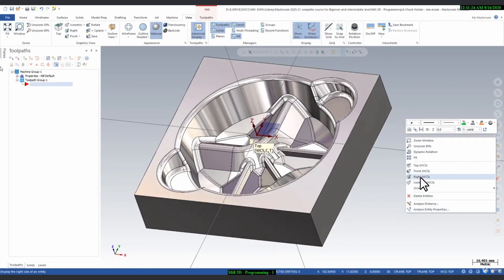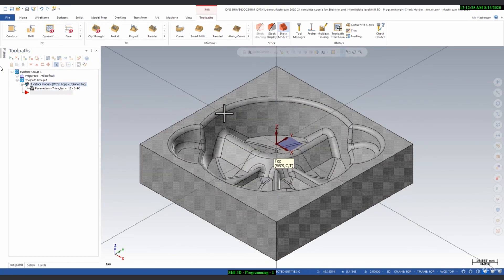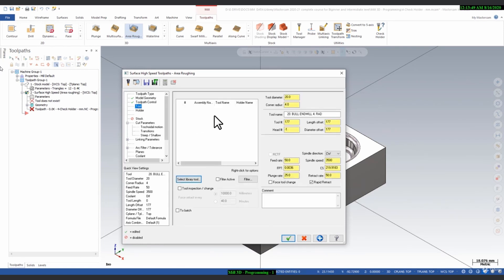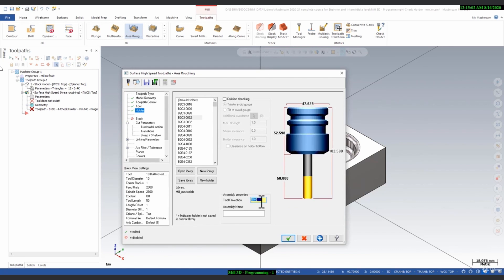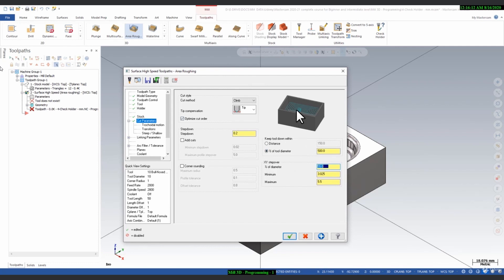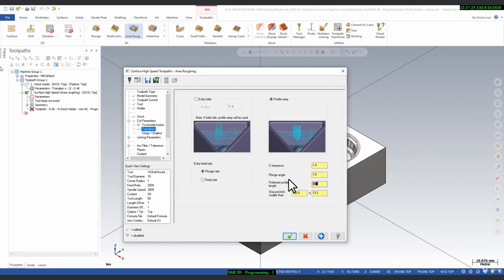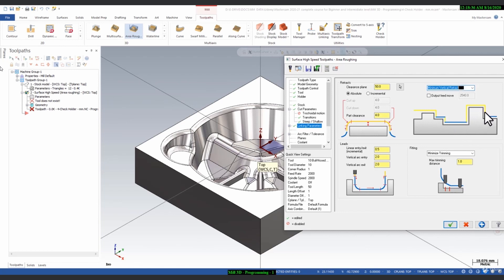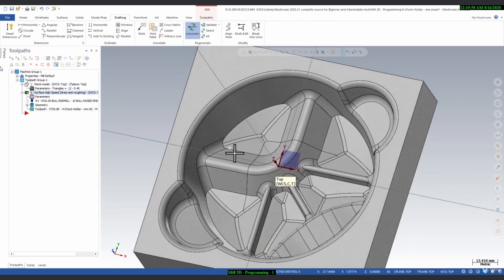Mastercam 2022 | Mastercam tutorials | Area roughing Mastercam 2022 | Area Milling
It looks like you've mentioned "Mastercam 2022" and are interested in topics related to Mastercam, such as tutorials and area milling.